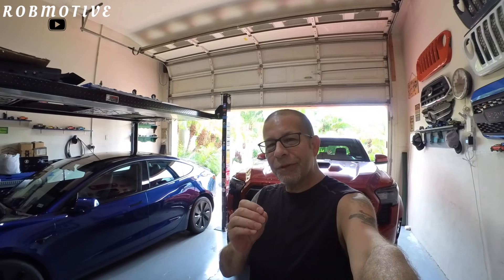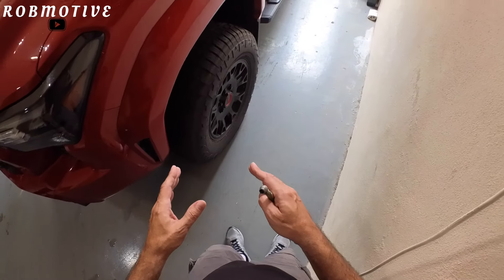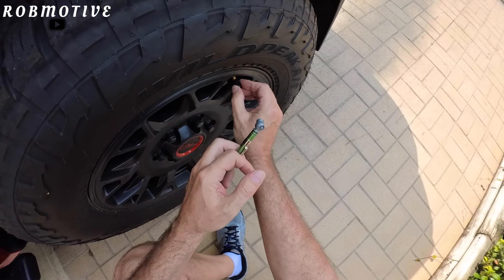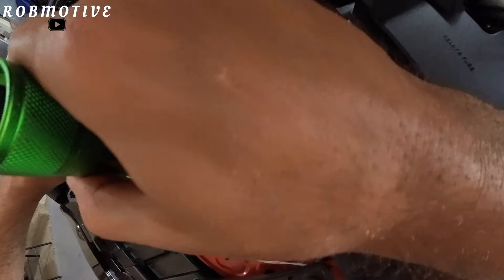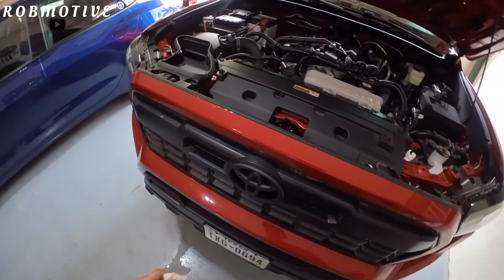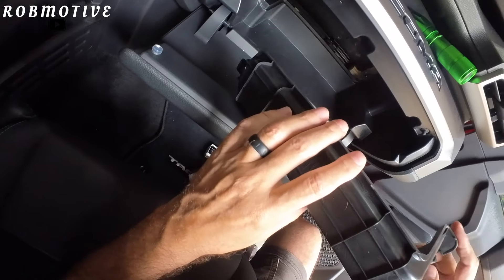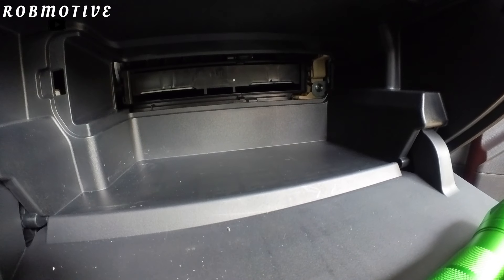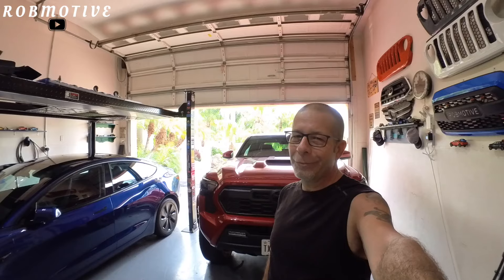Toyota Made This Much Worse In The New Tacoma!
Why did Toyota make this so much worse in the new Tacoma?

                               (COMMISSIONS EARNED)
Emergency Weather Radio AD: Emergency Radio Raynic 5000 Weather Radio Solar Hand Crank AM/FM/SW/NOAA Weather Alert Portable Radio with Cellphone Charger, Headphone Jack, Flashlight, Reading Lamp and SOS Alarm (Yellow)

Portable Power Station AD: Jackery Explorer 1000 Portable Power Station, 1002Wh Capacity with 3x1000W AC Outlets, Solar Generator for Home Backup, Emergency, Outdoor Camping (Solar Panel Optional)

First Aid Kit AD: Protect Life First Aid Kit for Home/Business, HSA/FSA Eligible Emergency Kit | Mini Travel First Aid Kit | Camping First Aid Kit Hiking | Small First Aid Kit for Car | Survival Medical Kit - 100pcs

Insulated Camping Backpack AD: Large Waterproof Insulated Cooler Backpack for Men & Women, Leak Proof Cooler Backpack for Camping, Beach, Fishing, Picnic, Travel, Outdoor, 30L, 48Cans

Insulated Cooler AD: Coleman 316 Series Insulated Portable Cooler with Heavy Duty Handles, Leak-Proof Outdoor Hard Cooler Keeps Ice for up to 5 Days, Great for Beach, Camping, Tailgating, Sports, & More

Work Gloves/Leather Palm AD: 5015 5 Pair Pack Leather palm work gloves cowhide leather suede finish, single or double palm

Toolbox AD: CRAFTSMAN Tool Box, Tool Storage, Lockable, Black, 16 Inch (CMST16005)

Tool Bag AD: Heavy Duty Tool Bag 15-Inch, 16-Pocket Portable Tool Box Organizer Storage, Tactical Tote Bag with Large Zipper, Adjustable Shoulder Strap, Father Day Dad Men Gifts for Mechanic HVAC Engineer

Cordless Drill And IMPACT AD: DEWALT 20V MAX Cordless Drill and Impact Driver, Power Tool Combo Kit with 2 Batteries and Charger (DCK240C2)

Screwdriver Set AD: CRAFTSMAN Screwdriver Set, Slotted & Phillips, 14Piece (CMHT65045)

Camping Shower Sandals AD: Non Slip Shower Shoes Bathroom Slippers for Pool Camping Open-toe

Rechargeable Shaver AD: Philips Norelco Shaver 2400, Rechargeable Cordless Electric Shaver with Pop-Up Trimmer, X3001/90

Digital Watch AD: Casio Illuminator AE1500WH Series | 10-Year Battery | LED Backlight | 5-Alarms | 1/100 Sec Stopwatch | Men's Digital Watch

ROBMOTIVE1

robmotive

ROBMOTIVE